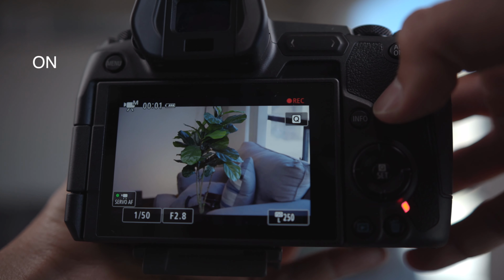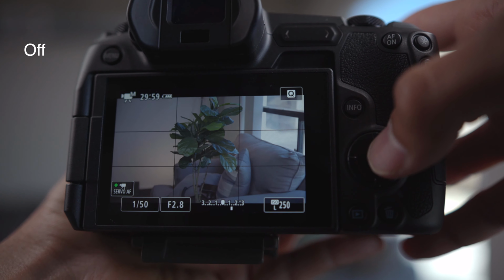Canon EOS R Video Guide | How To Setup Your New Camera and Expose for C Log Video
Here are some Canon EOS R Video Settings and also how I expose for Canon C Log on my EOS R. these settings and tricks have helped me out while recording video on my canon EOS R and I hope the can help.
when exposing for C Log I tip[icly overexpose 1 stops.

Gear:
Canon EOS R
Sigma 18-35mm (Canon)
Sigma 35mm 1.4 (Canon)